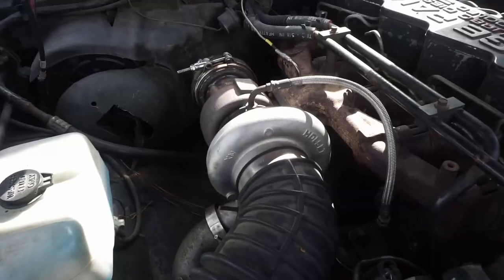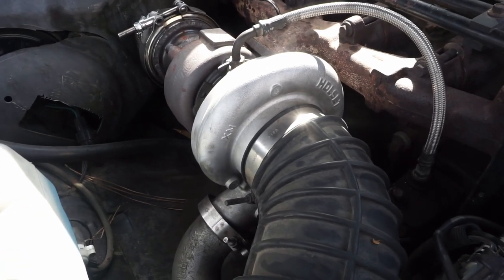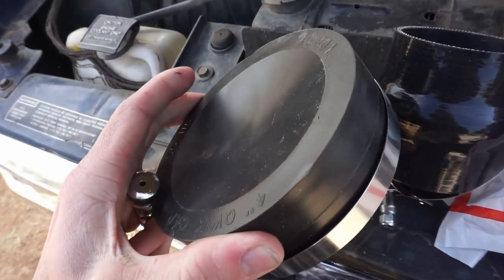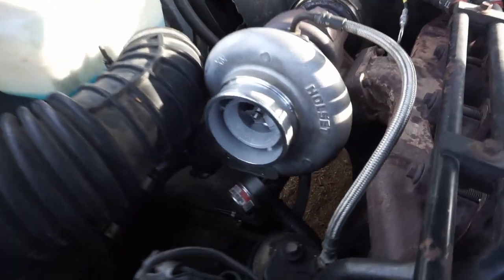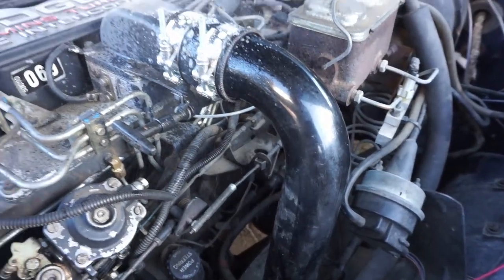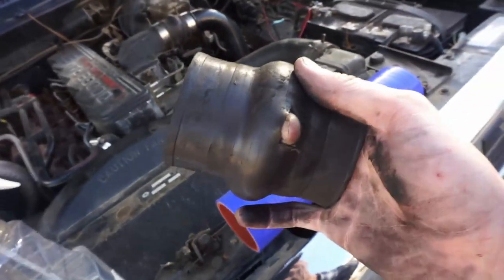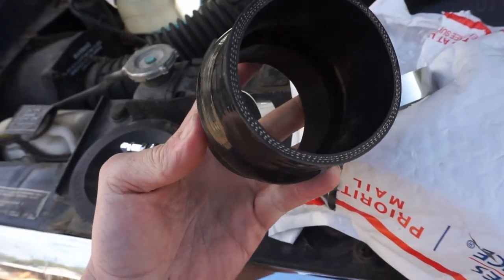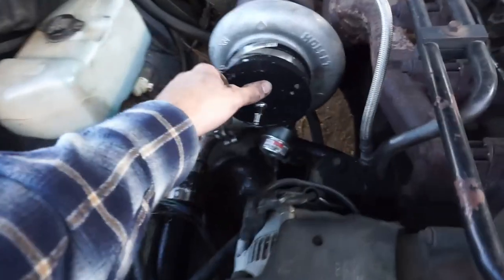Why Boost Leaks are Terrible! (And How to Test & Avoid Them)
In this video, we eliminate the boost leaks that have been hurting our first gen Cummins performance.